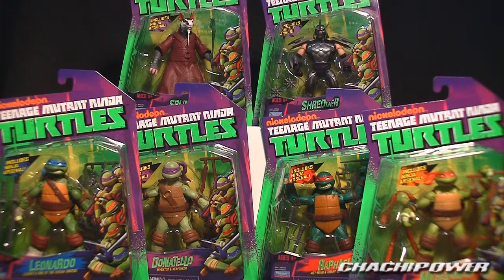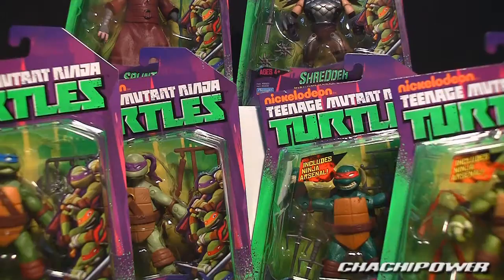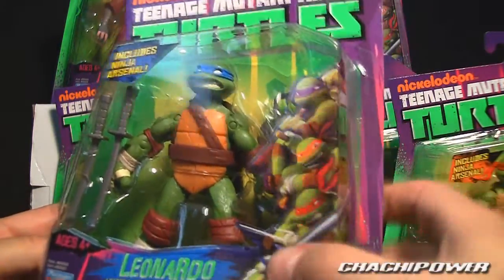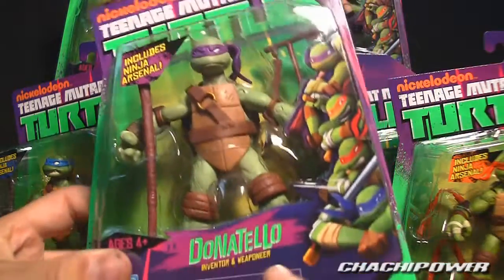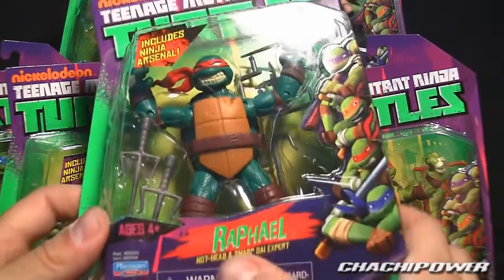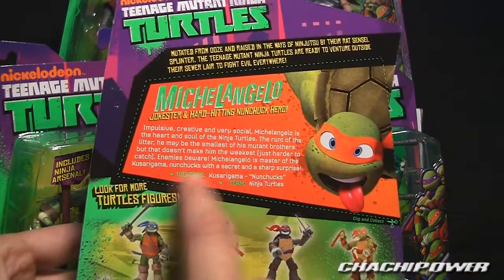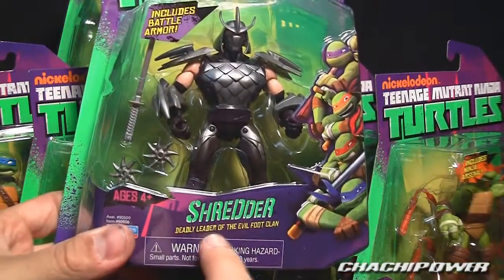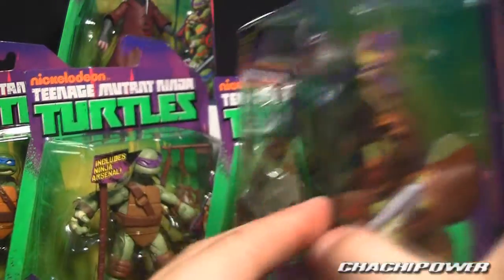Playmates 2012 Teenage Mutant Ninja Turtles figures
Song: Robot March
There is no music label for this music. It was not based off of any existing song nor is it meant to sound like any song. It is simply a song I wrote for my videos.

All content from beginning to end was using my own music, graphic effects, animation, photographs, material and performance.